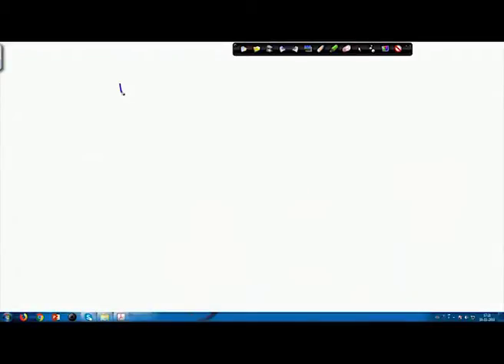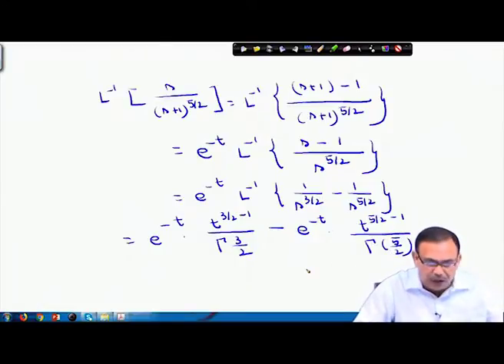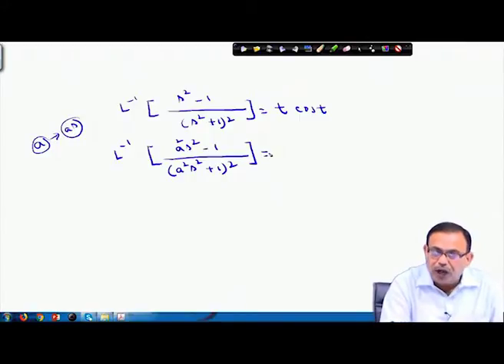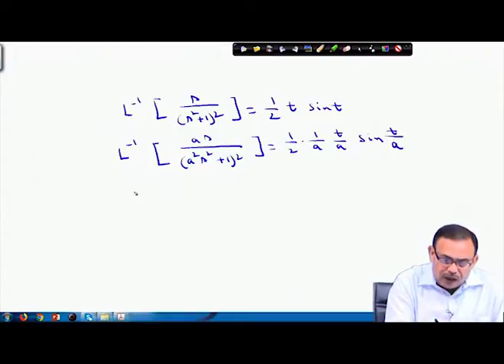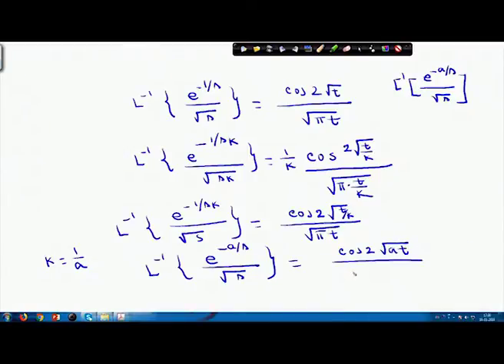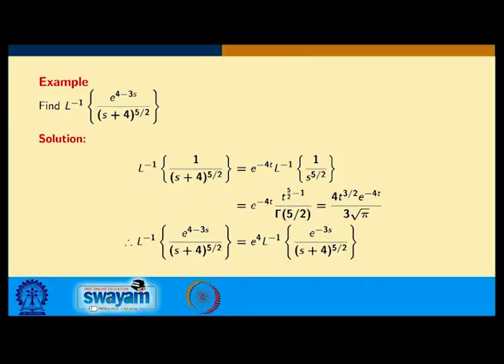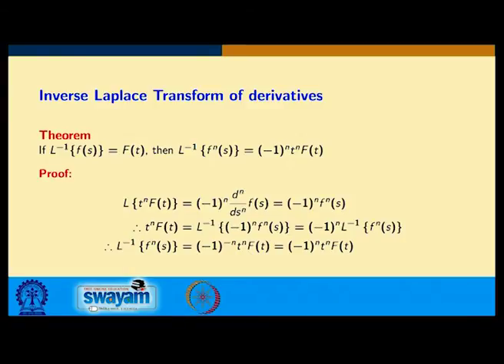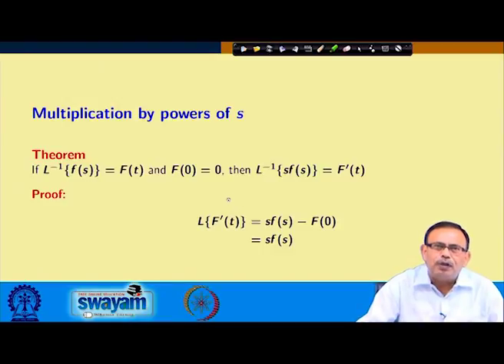Properties of Inverse Laplace transform